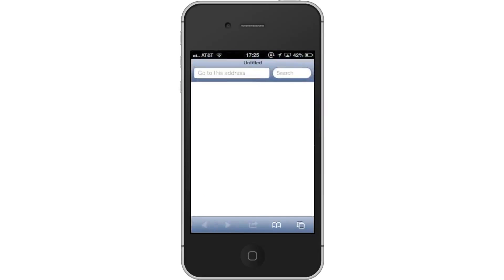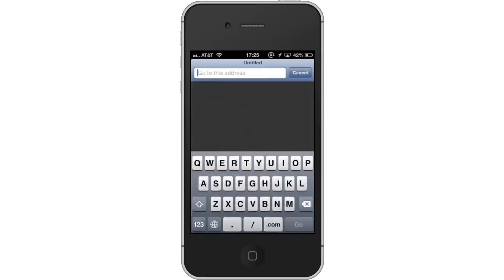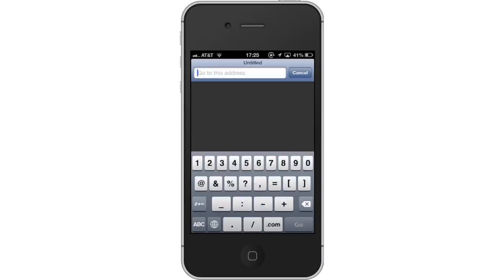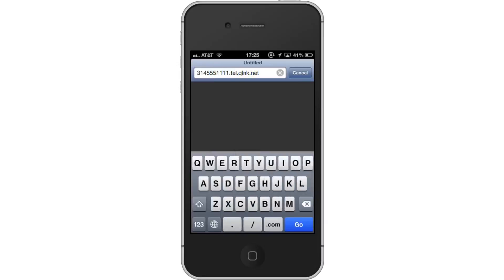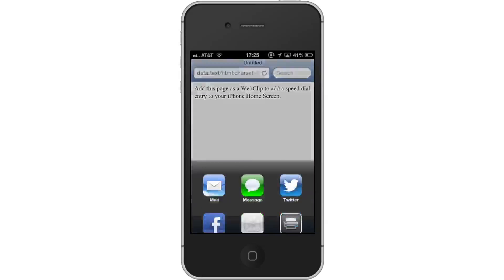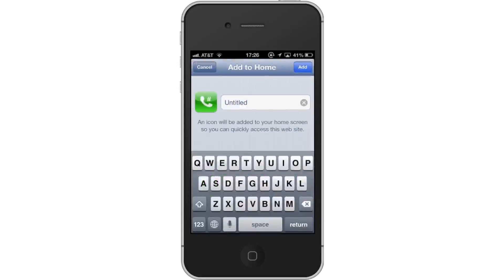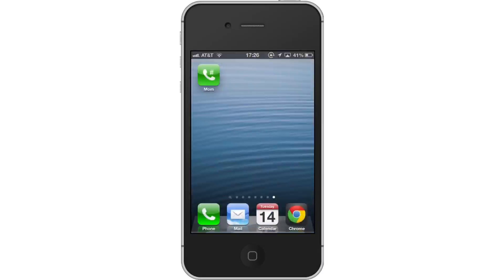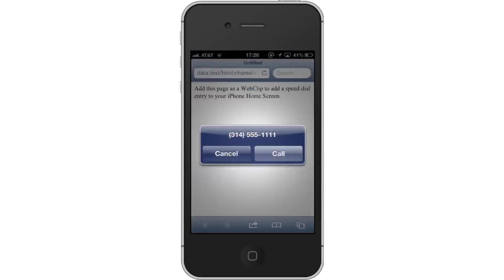How to Set Speed Dial on iPhone and iPad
In this tutorial you will learn how to set speed dial on the iPhone.

This tutorial will show you how to set speed dial on iPhone. Speed dial is a function on your iPhone that allows the user to make a call by pressing fewer buttons. This is a very helpful technique for people who dial certain numbers on a regular basis. We will be setting a speed dial icon on our home screen with Safari.

Step #1 -- Tap Safari Icon

Step #2 -- Type phone number

Type the phone number you want to add to speed dial in the URL of safari. After the phone number, add a ".tel.qlnk.net". This is simply letting Safari know that you are searching for a telephone number. For example, if the number you wish to call is then it would look like this in your URL field:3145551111.tel.qlnk.net

Step #3 -- Tap "Go"

After this, a pop up screen will then appear with the phone number we just entered.

Step #4 -- Tap "Cancel"

Step #5 -- Click the arrow icon

This icon is located on the bottom navigation bar. You will then have the option of sharing the web clip via mail, message, Facebook, etc.

Step #6 -- Tap "Add to Home Screen"

This will create an icon for this phone number and place it on our home screen.

Step #7 -- Name the phone number

Type the contacts name in the search field.

Step #8 -- Tap "Add"

This icon is located in the top right corner of the screen.

Step #9 -- Make a call

You can see that a green icon with a phone symbol has been added to our home screen. If you want to make a call to this person, simply tap the icon and then tap "Call". You have successfully set up a speed dial contact on the iPhone.